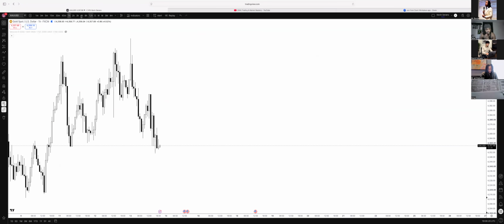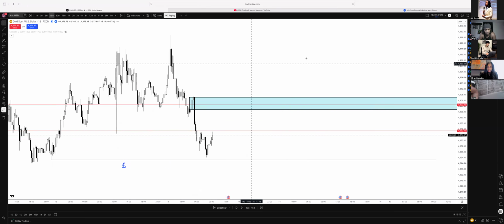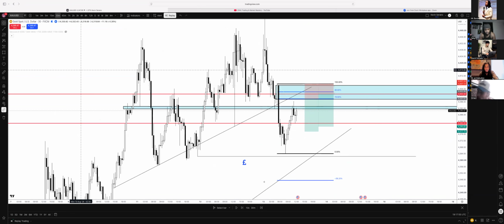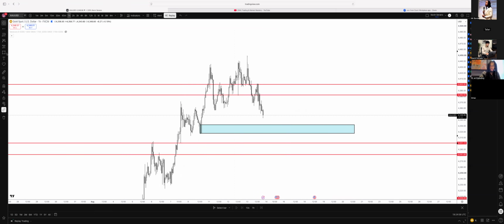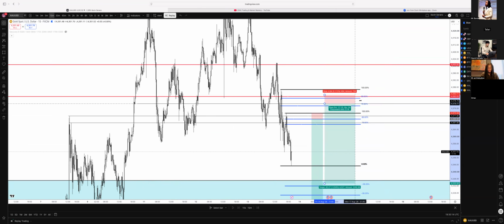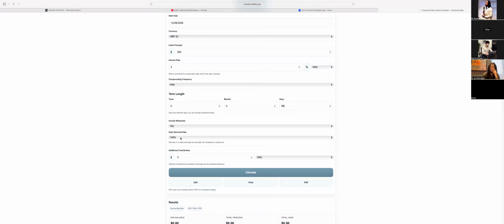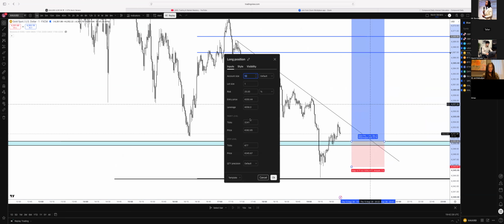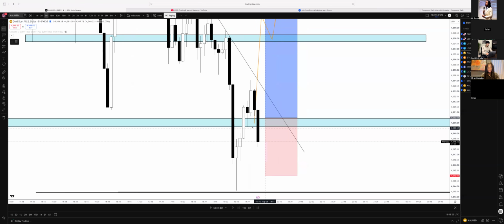Thursday Advanced Trading Session Week 3